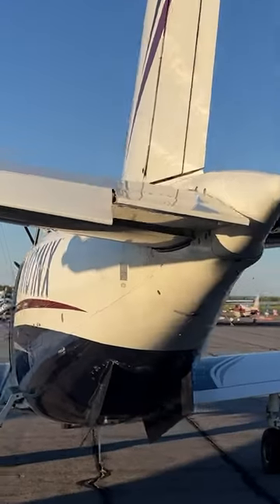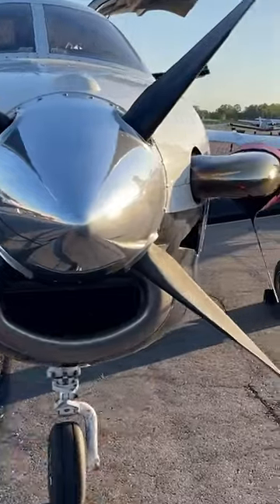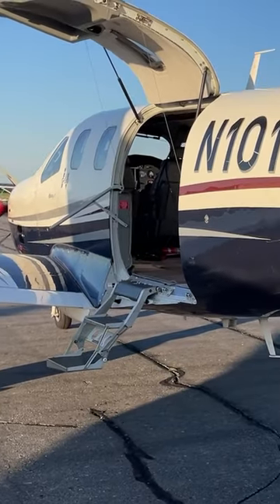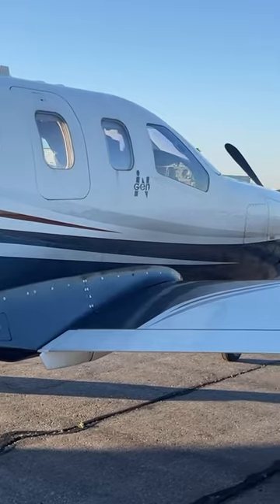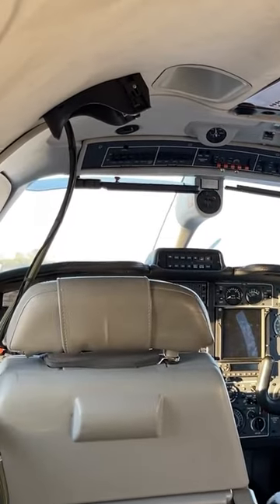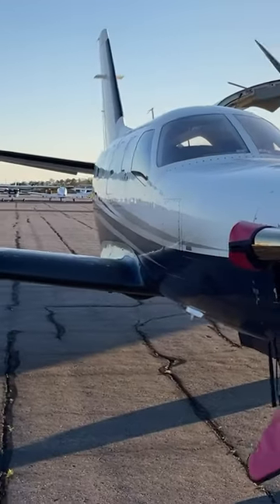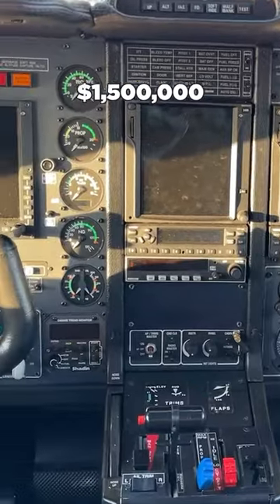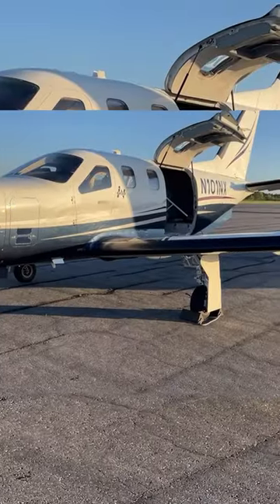Jet speeds for less